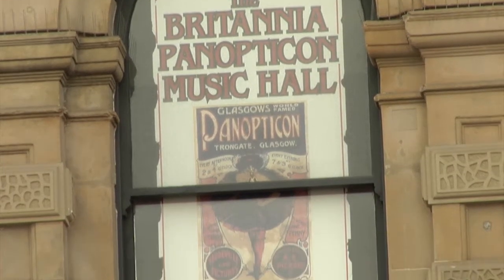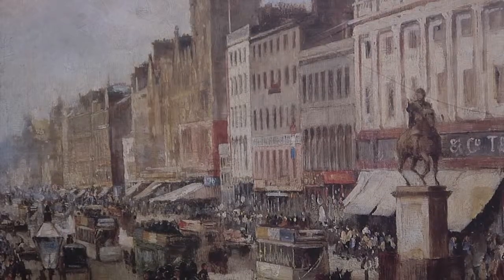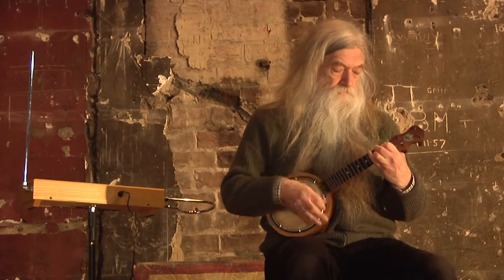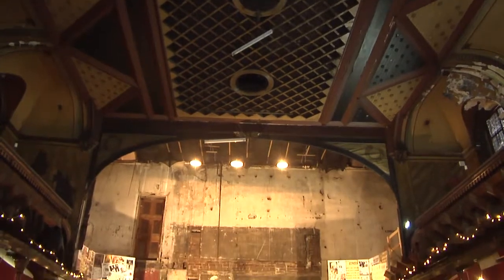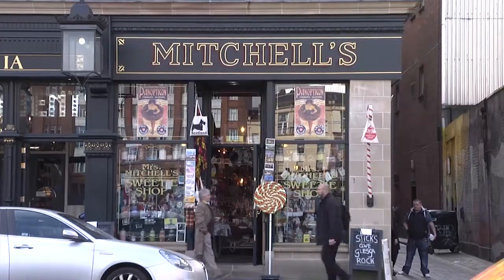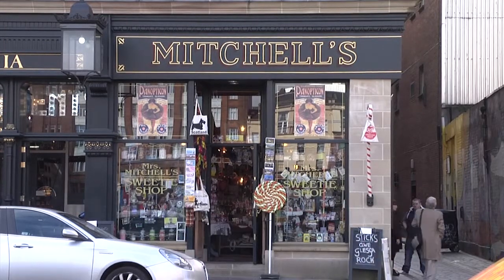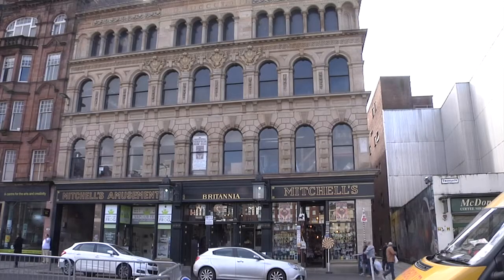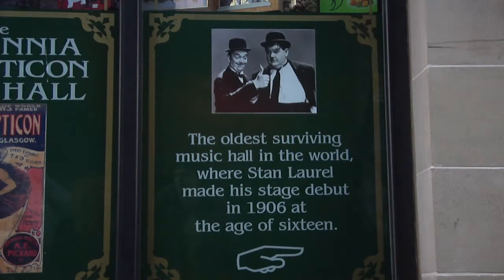The lost music hall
Big Thanks to everyone at Britannia Panopticon for their help and support!